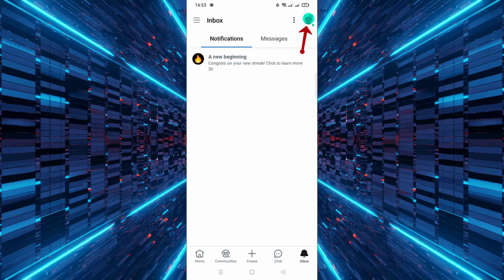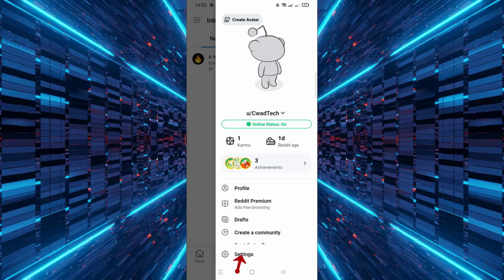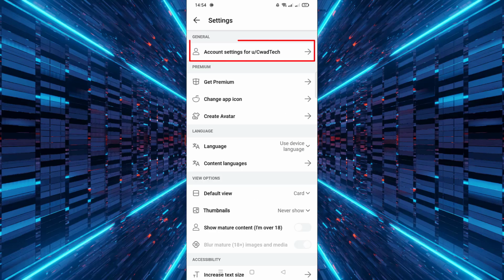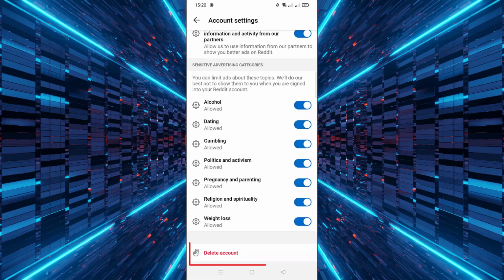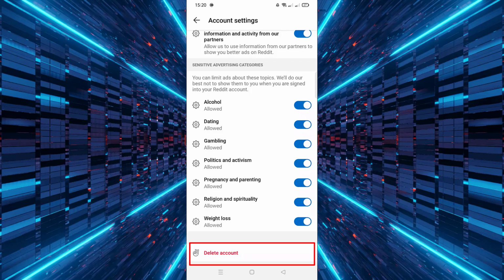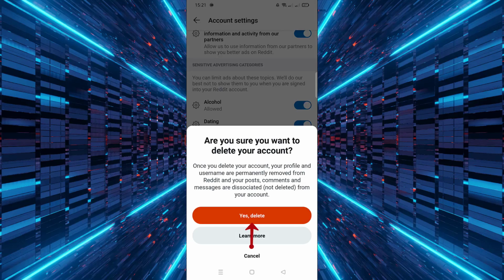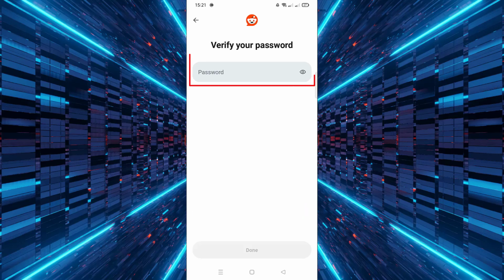How to Delete Your Reddit Account on Android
Learn how to delete your Reddit account on Android easily and quickly.
This step-by-step guide helps you remove your Reddit profile permanently.

Delete Reddit account, Android app, Reddit settings, account removal, mobile tutorial.

Follow the simple steps shown in the video to safely delete your Reddit account.
Make sure you have your password ready before starting the deletion process.
Deleting Reddit account on Android has never been easier.

If you want to stop using Reddit or create a new account, this guide is for you.
Don’t forget to like the video if it helped you and share it with friends!

Leave your questions or feedback in the comments below, I’d love to hear from you!